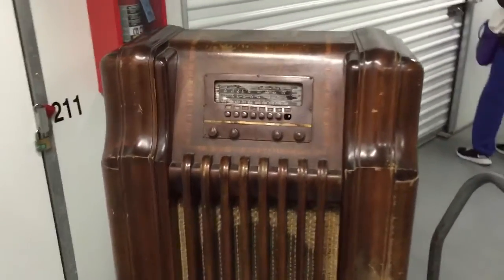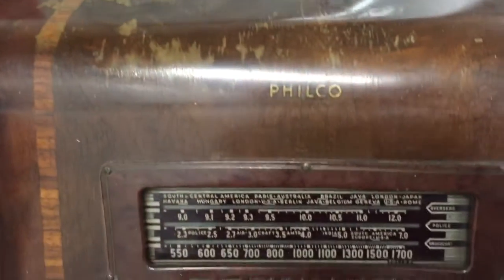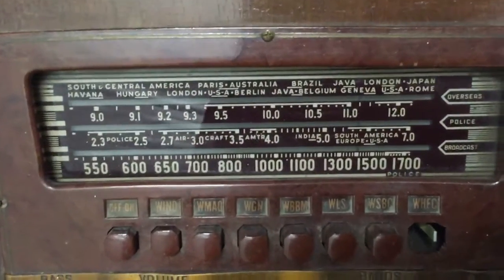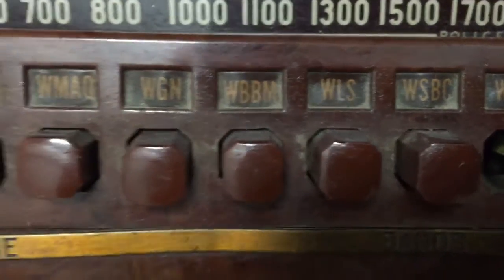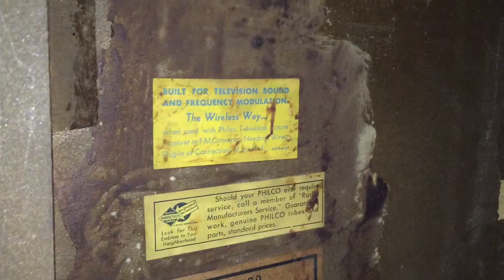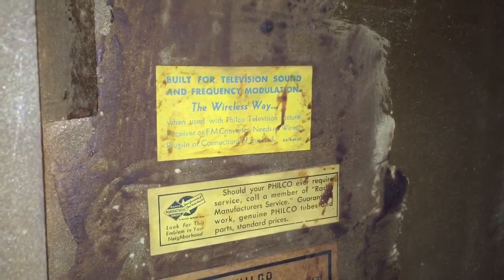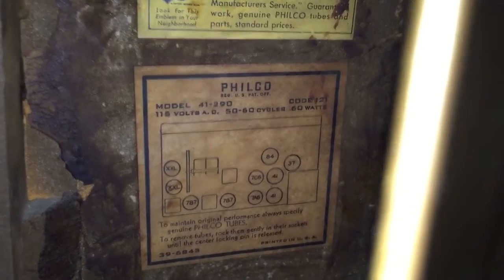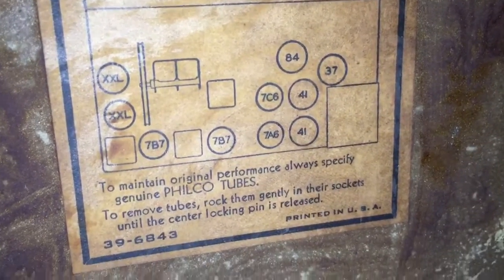PHILCO MODEL 41-290 WORLD WAR TWO ERA RADIO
Chicago, Illinois, Bucktown, November 8, 2015: video footage of a Philco 41-290 World War Two Era Floor Model Radio( before tv).